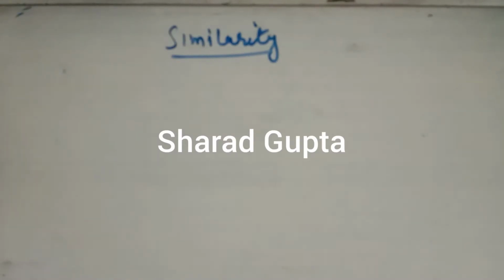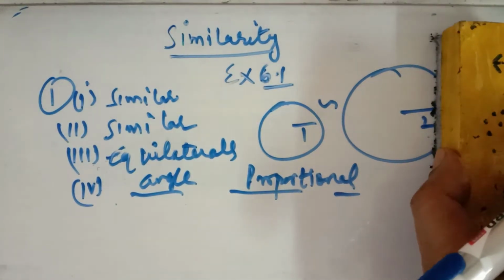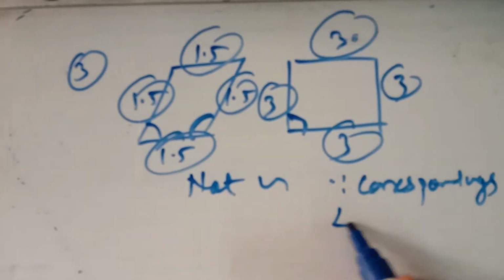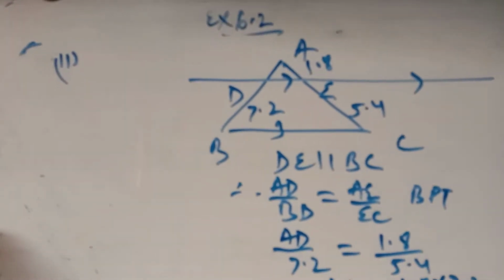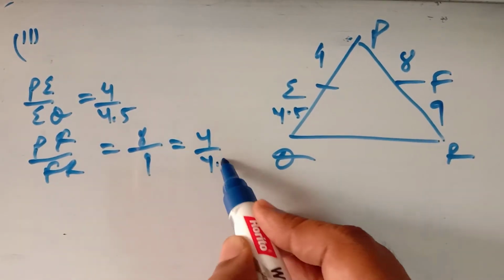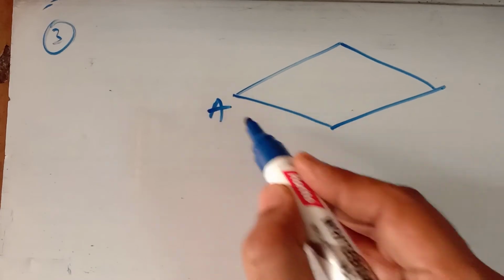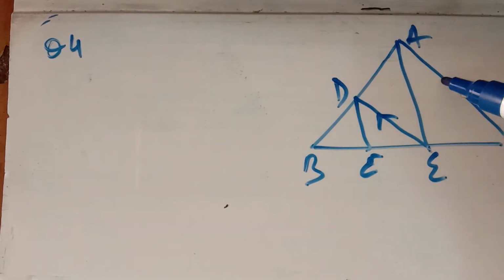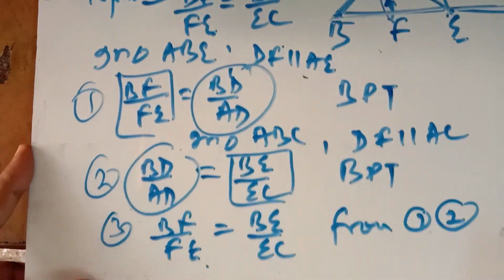x_Triangles_Lecture 2